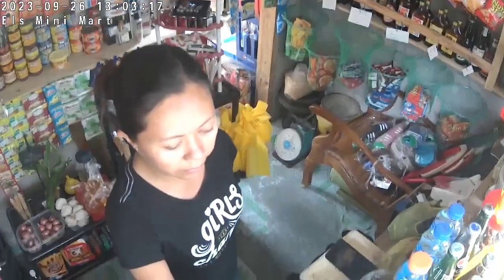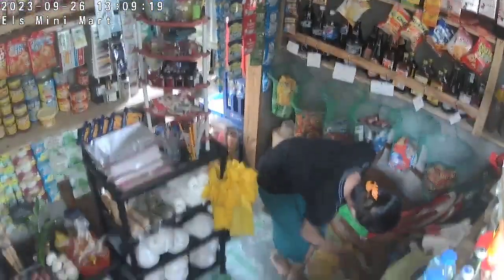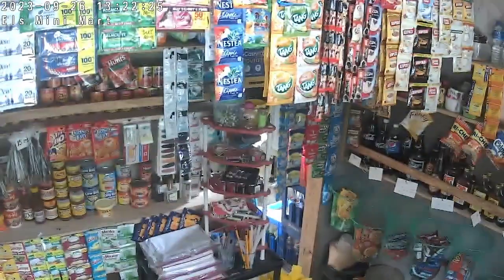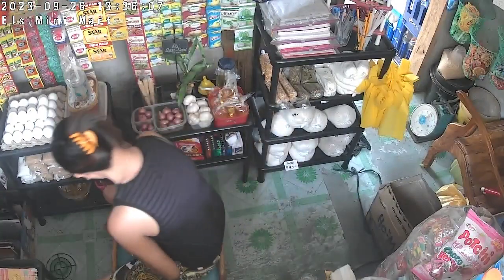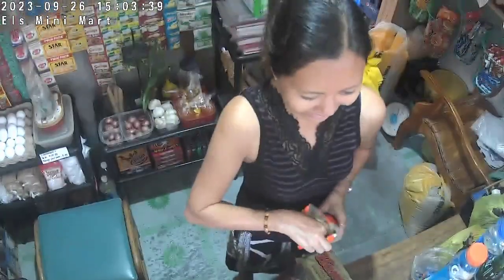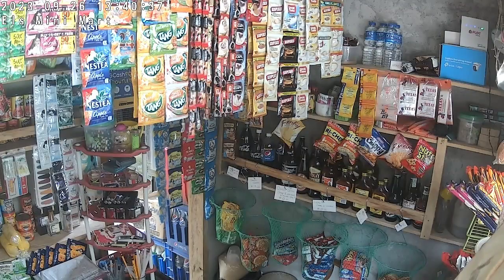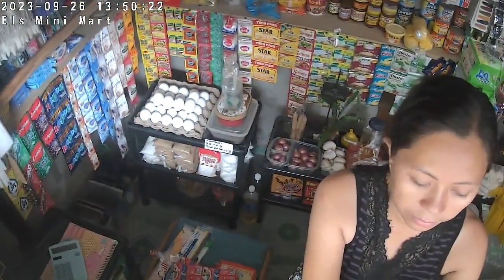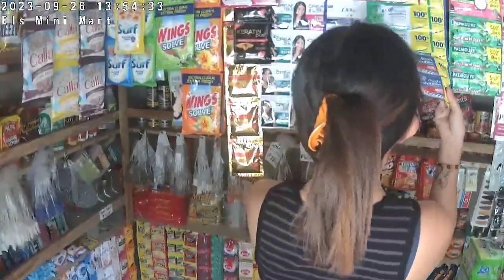Restocking in my mini mart Caught on camera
once or twice a week , I'm doing this.